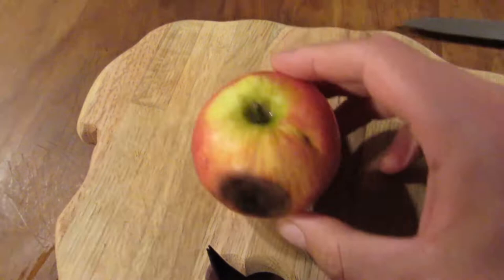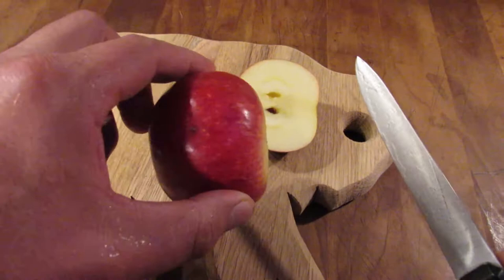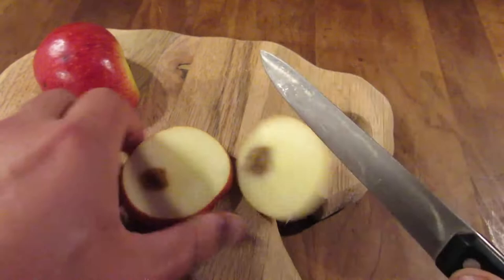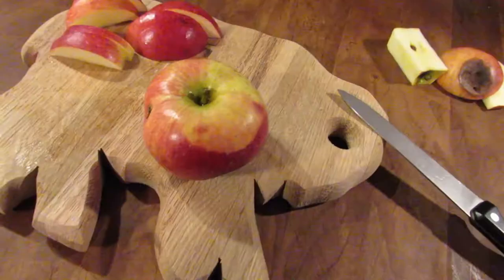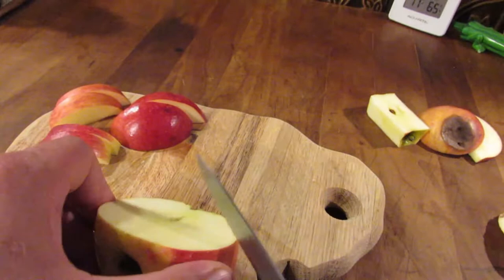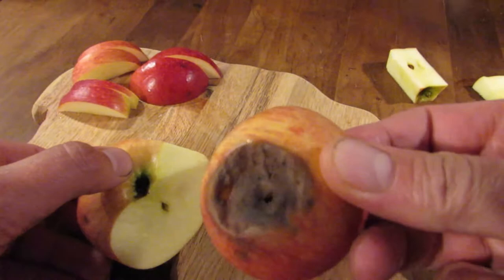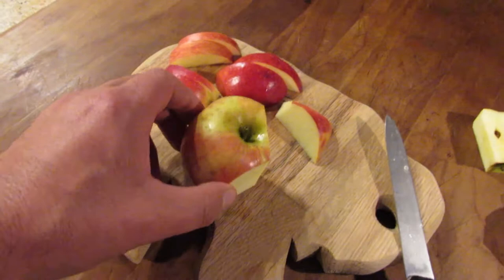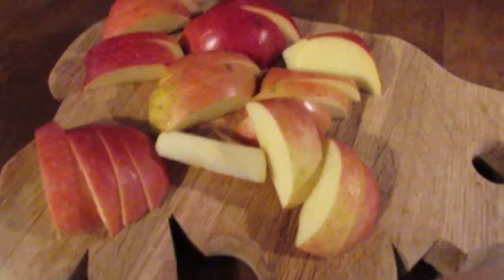Using Damaged Apples?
Yes, you can cut out the damaged parts and eat the rest! Sure, it's probably not worth it if you have a huge harvest, but if you're just starting your orchard like we are, it might be worth your while!